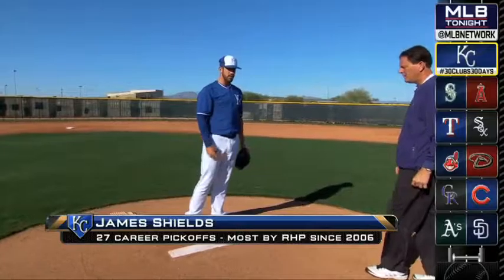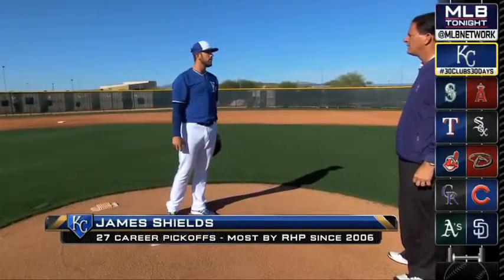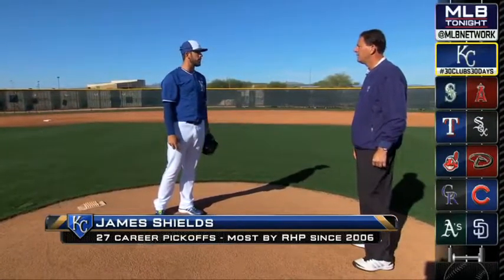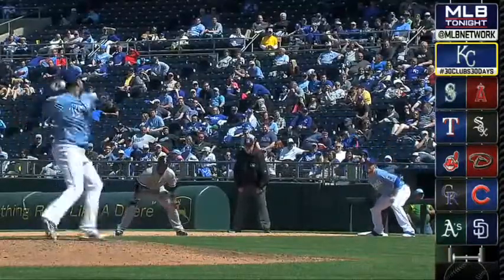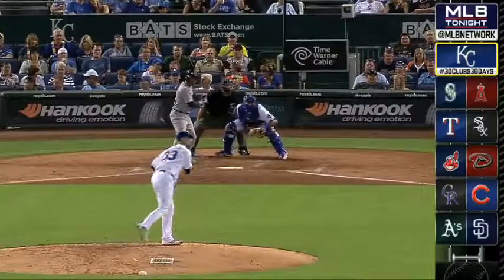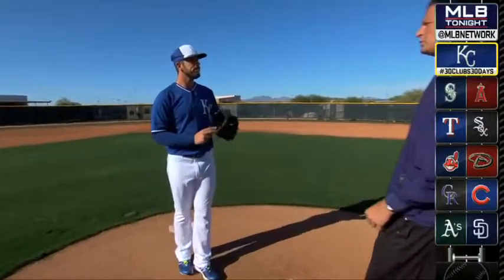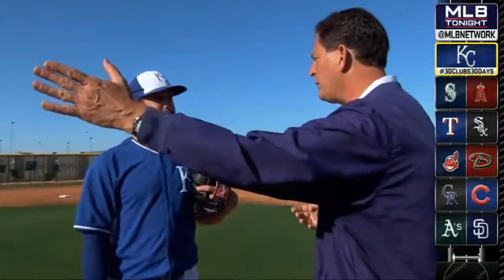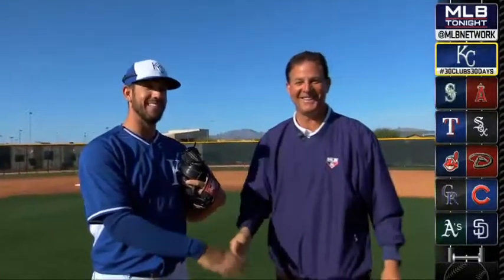Shields demonstrates pickoffs